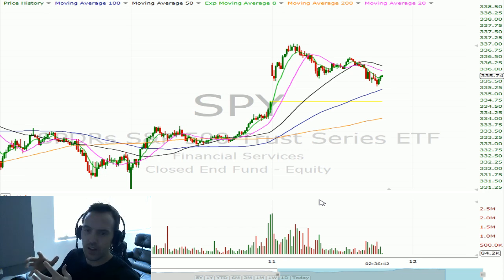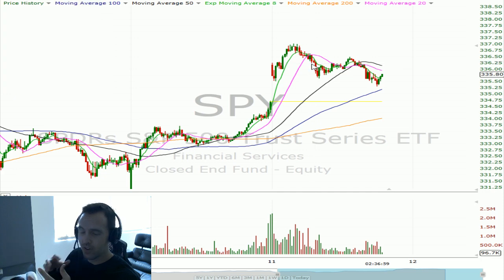Options In Play - My 60-90 Minute Rule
Find yourself getting spun around trading too much on a day when the market is choppy and/or consolidating? I have a rule I use to help me gauge when to be more active or less active during the day.

Get 30 days of access to Options in Play for only $49!